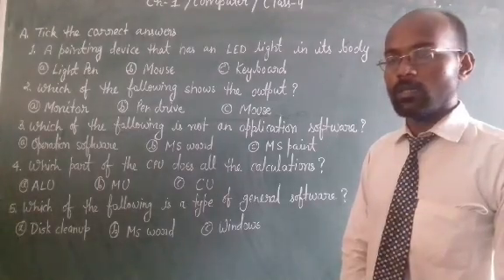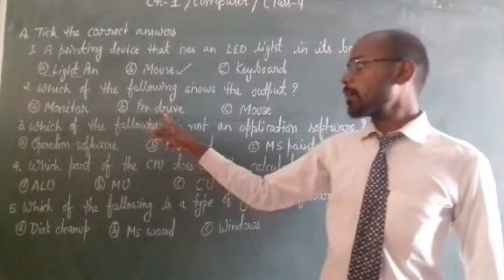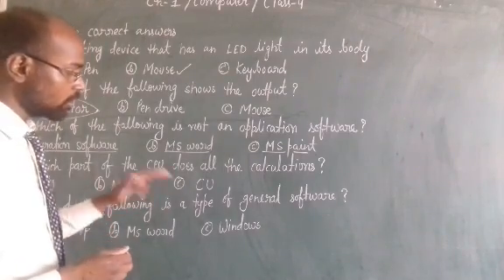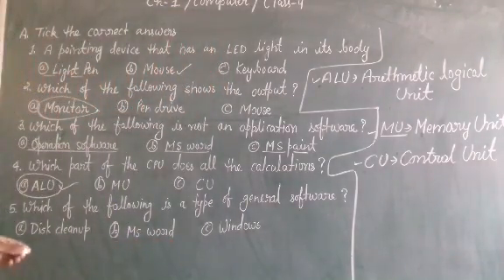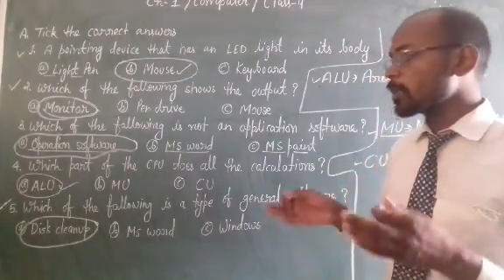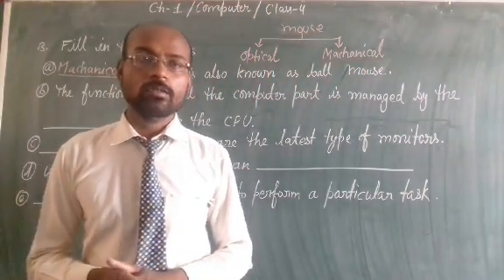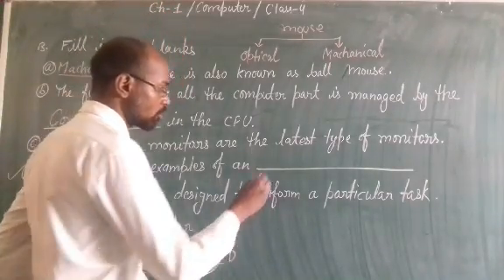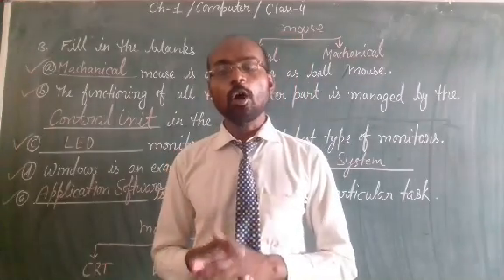Exercise of ch 1 class 4